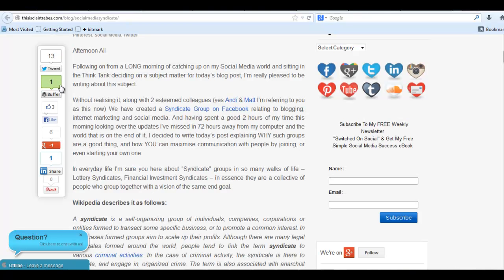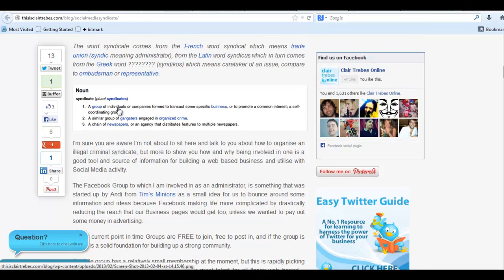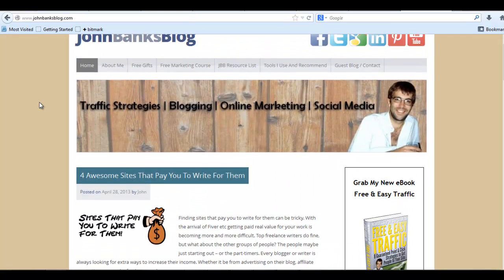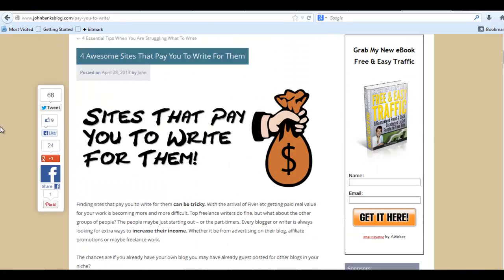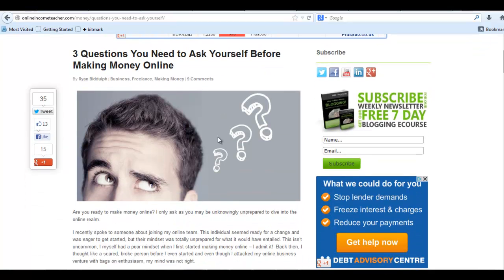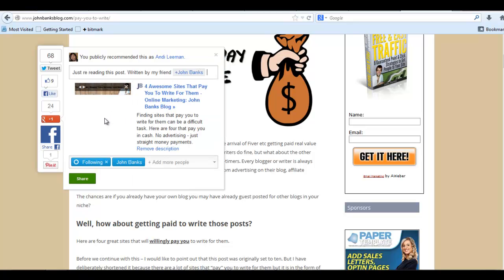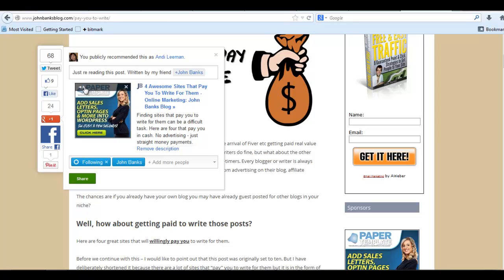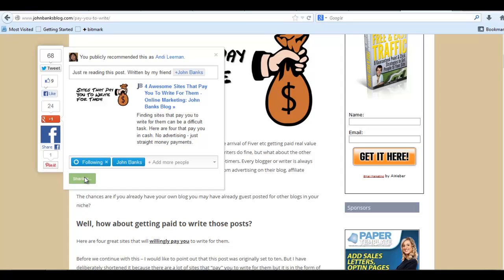Google Plus Image Share Tip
How to share posts on Google with a relevant image if Google do not find it straight away. Read more Social Media, Blogging, Internet Marketing and how To Make Money Online tips